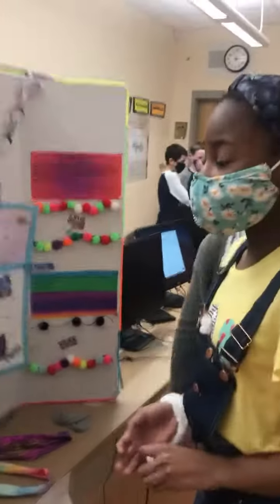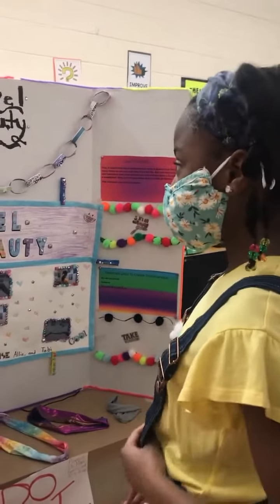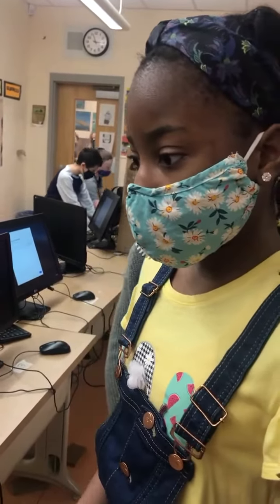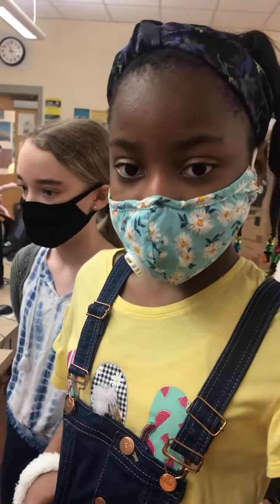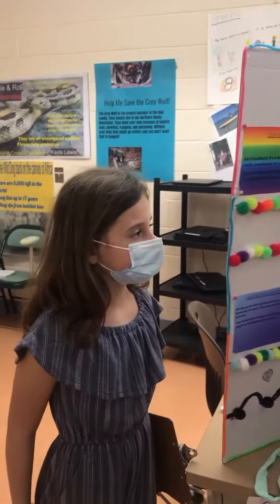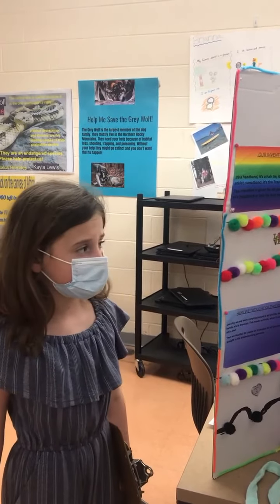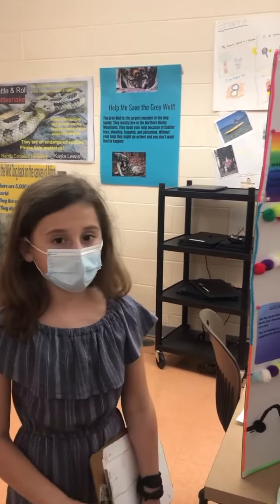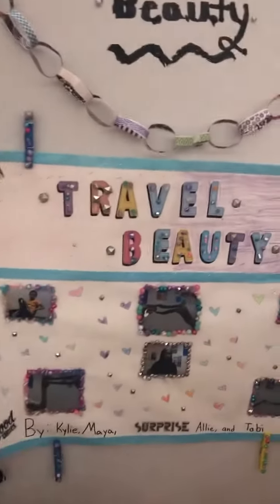Barnegat Fourth-graders Kylie, Maya, Allie and Tabie explain their Travel Beauty invention